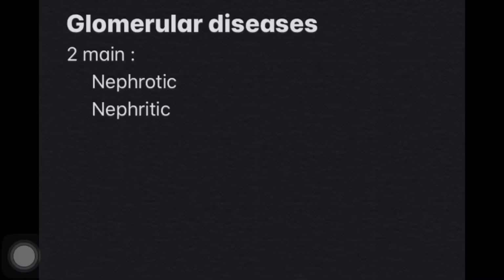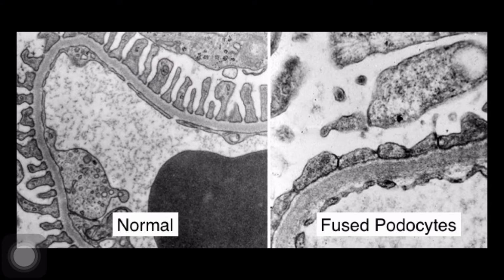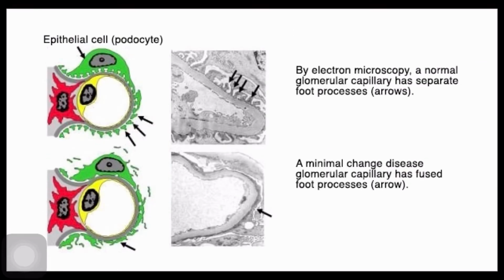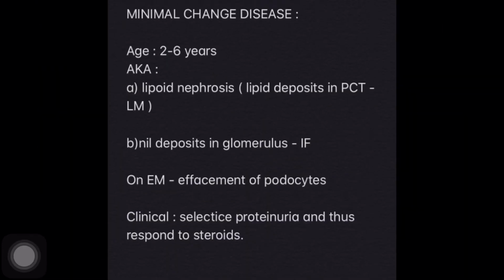MINIMAL CHANGE DISEASE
This video contains information on minimal change disease which is a type of NEPHROTIC SYNDROME.

The important characteristics of minimal change disease have been discussed in short.